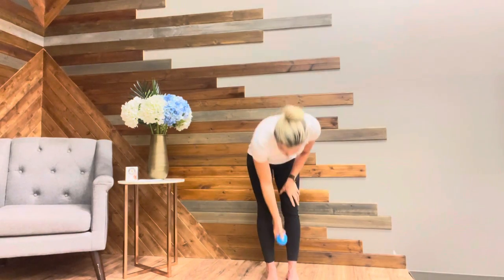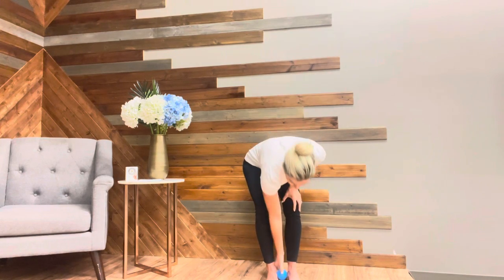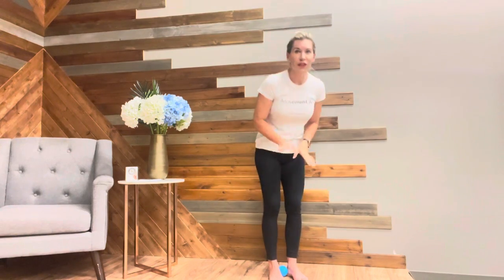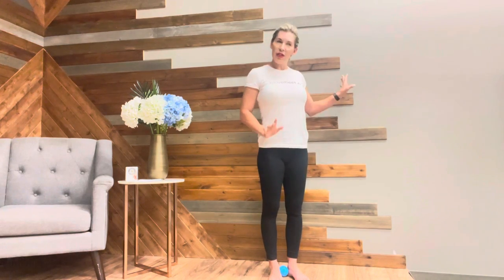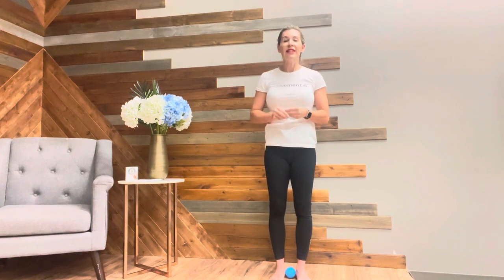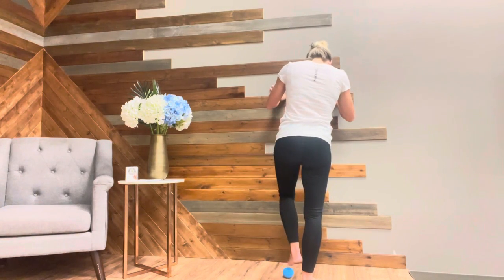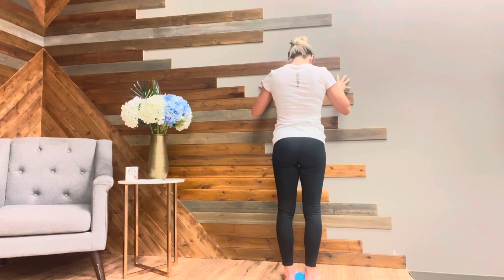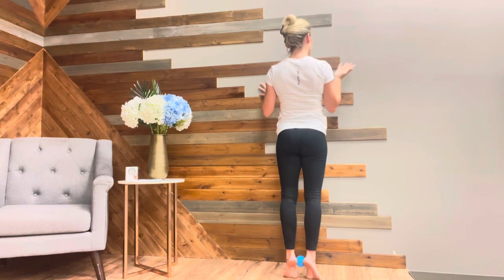Ball Between Heel - Arch Strengthening Exercise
Join @dremilysplichal3079 as she demonstrates a progression of short foot exercise - the ball between heel exercise

This exercise activates the posterior tibialis, connects the foot to core and trains the foot for power.